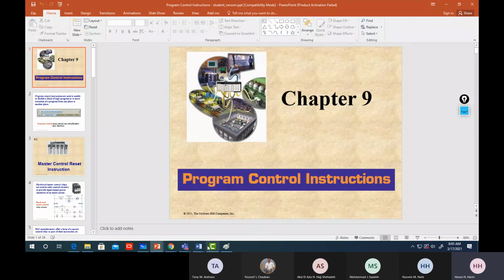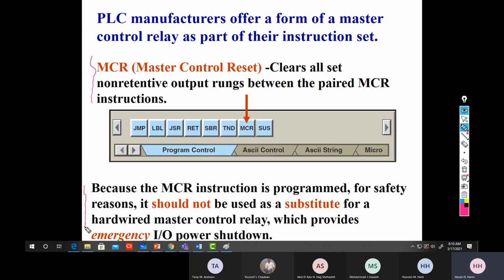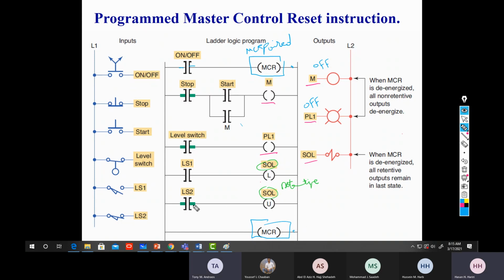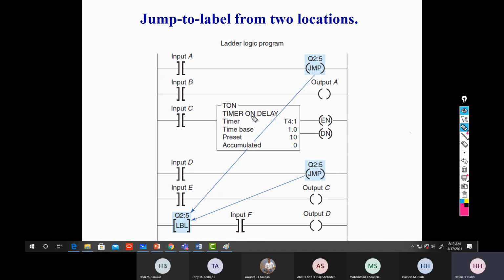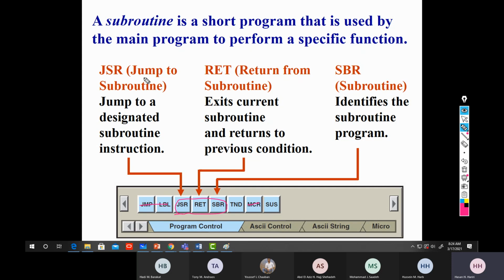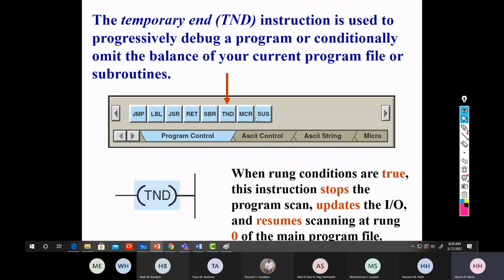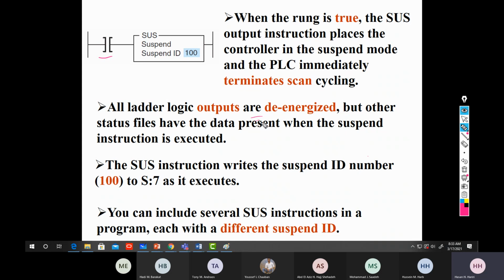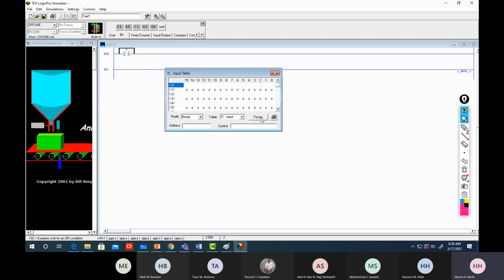Interaction session 8 (Program Control Instructions with Allen Bradly PLC software/or compatible)